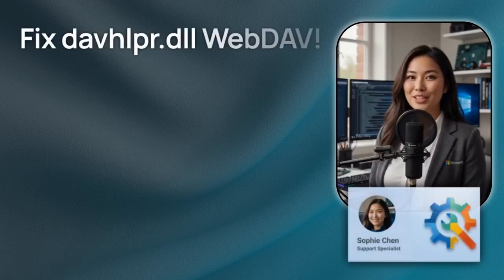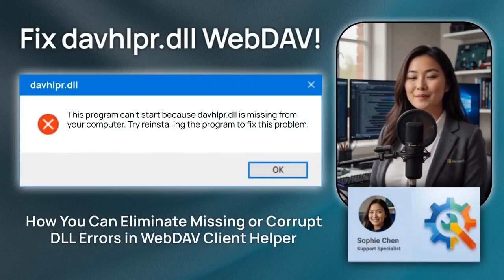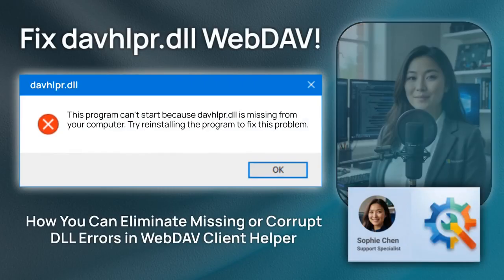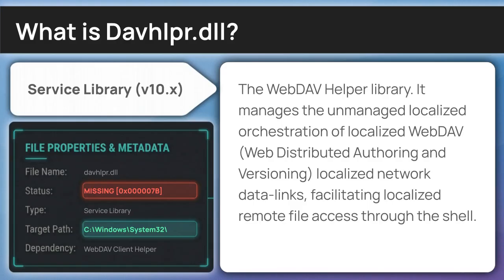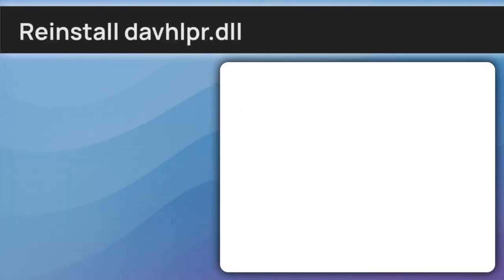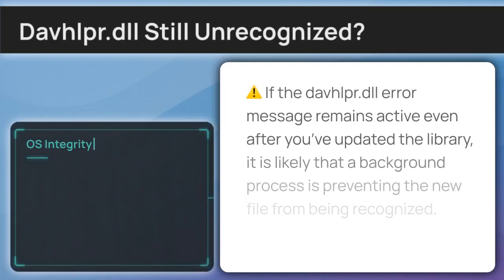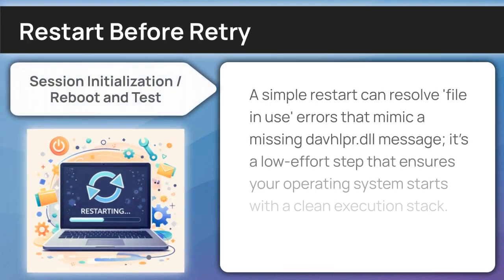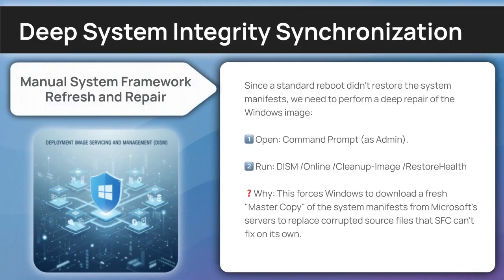Fix davhlpr.dll WebDAV!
Davhlpr.dll: Tutorial: How to Troubleshoot DLL Error Codes in WebDAV Client Helper. 🛠️⚙️ Optional software related to this issue is available

Seeing a 'Davhlpr.dll missing' DLL error in Windows? Davhlpr.dll is a Dynamic Link Library that WebDAV Client Helper uses to share core functionality across multiple internal components.

What is Davhlpr.dll? The WebDAV Helper library. It manages the unmanaged localized orchestration of localized WebDAV (Web Distributed Authoring and Versioning) localized network data-links, facilitating localized remote file access through the shell.

Davhlpr.dll is identified as a System Service Library DLL that interacts with WebDAV Client Helper via the Service Library interface. I’ll demonstrate typical troubleshooting procedures used for these errors.

▶ Topics covered in this video:

- Reviewing davhlpr.dll requirements and compatibility
- Check the davhlpr.dll technical specs

Timestamps:

00:00 - davhlpr.dll Missing? Here’s How to Fix It
00:16 - Is davhlpr.dll Safe or a Virus
00:38 - How to Manually Reinstall davhlpr.dll File
00:58 - Restart Your PC to Fix Remaining davhlpr.dll Errors
01:15 - Fix davhlpr.dll Error Using Deep System Repair
01:57 - Risks of Downloading davhlpr.dll from Unknown Sources